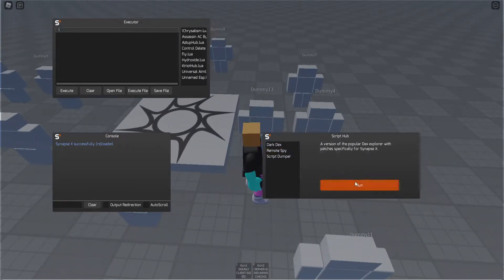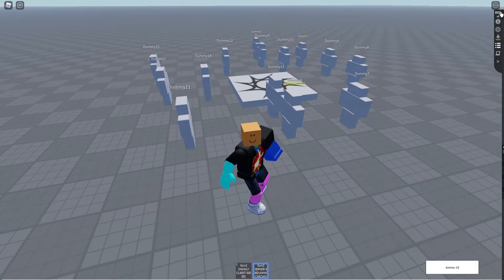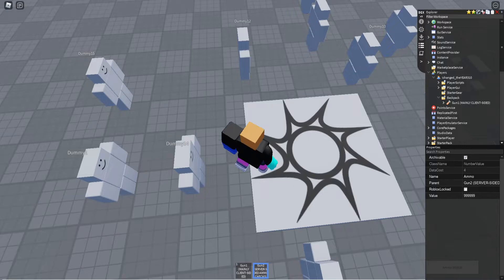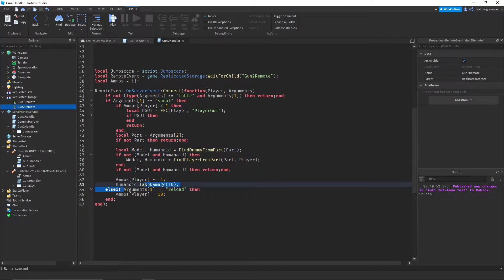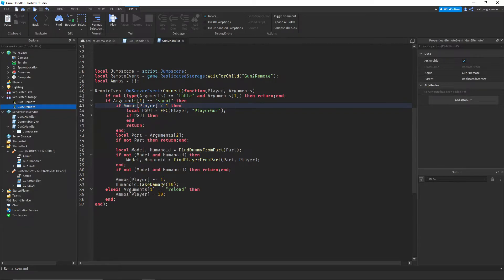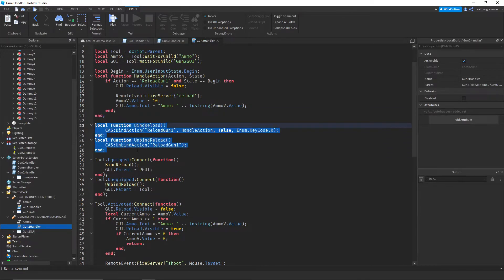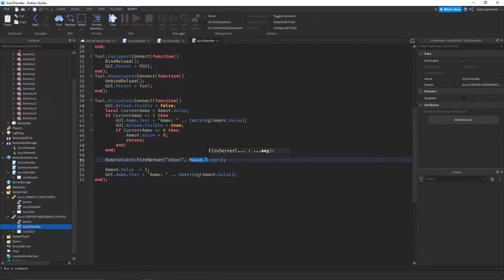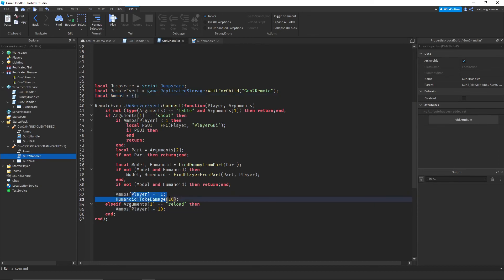Basic anti infinite ammo check on the server.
This video shows one anti infinite ammo method that you can implement fully on the server.